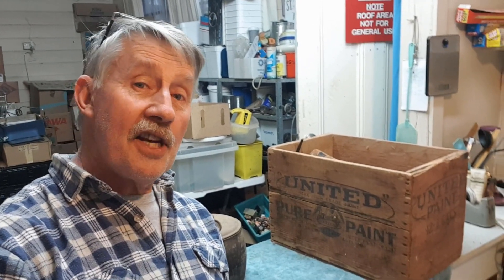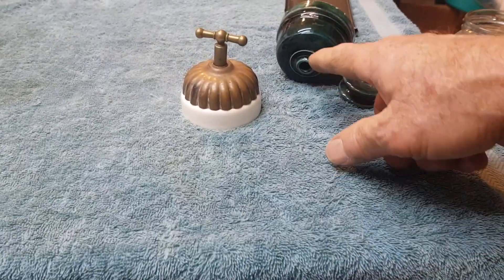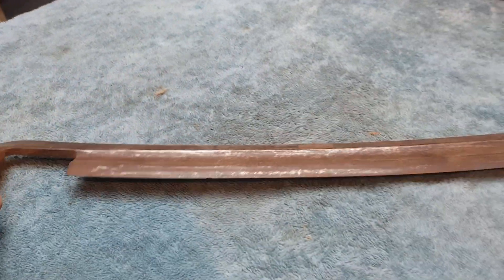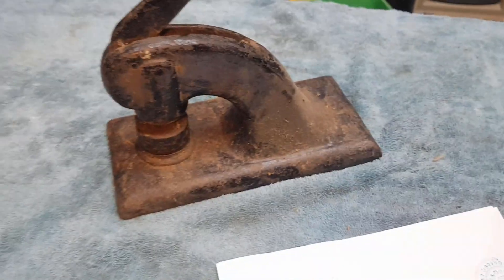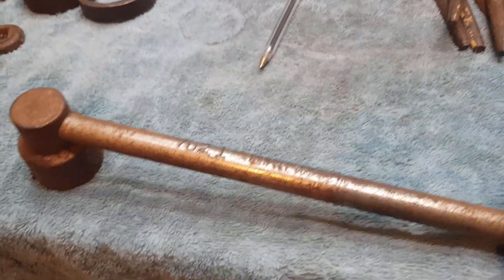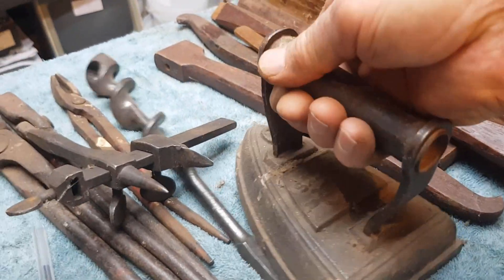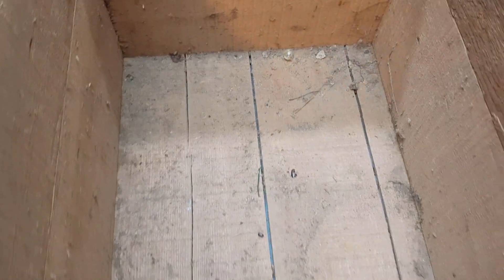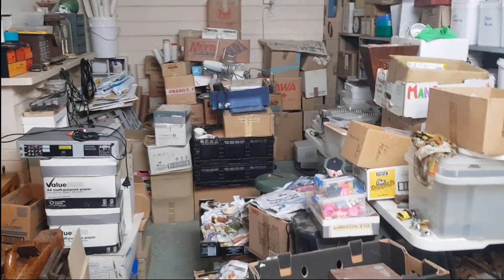Vintage Radio Room, Sheds & House Lot - Part 6. Unboxing a Mystery Box of Antique Tools & Treasures!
In this episode we start to have a closer look at some of the treasures we have found in the radio room! Remember the very heavy old timber box of tools we found in part 2? Well, let's go through that in more detail and have a bit of a guess at the overall box value! Yep - I was way wrong again!!